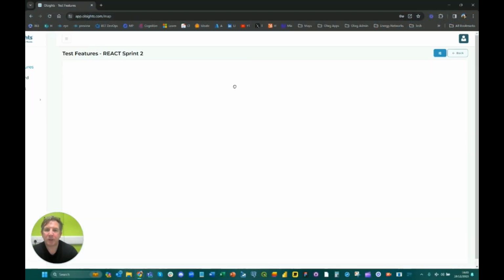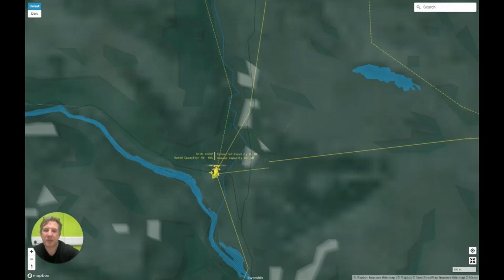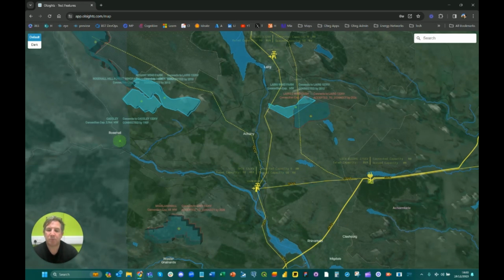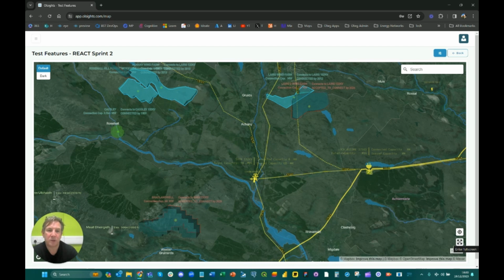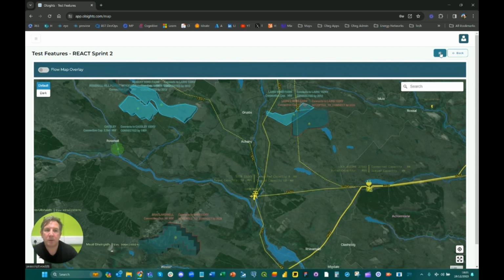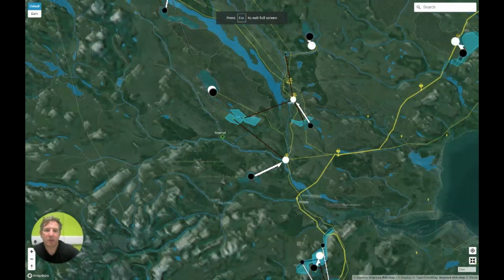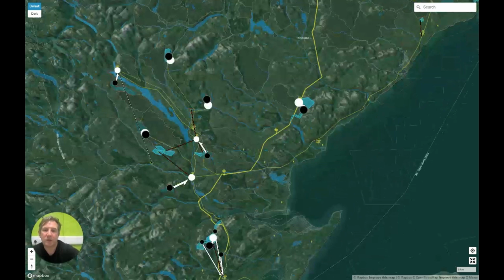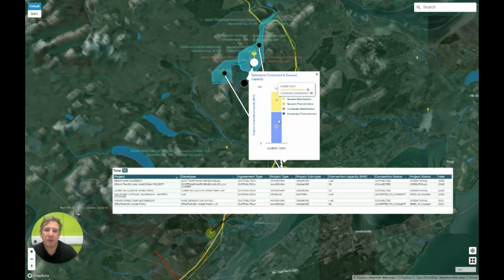REACT Sprint 2 - Visualising Connection Status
In this video, Olsights Technical Director Tony Griffiths presents an overview of the new features added to primarily focus on visualising information about connection status. The REACT team worked on restyling and relabelling substations to enhance the identification of assets at the Transmission level. Additionally, efforts were directed towards summarising connection information for both substations and connected schemes. Another notable aspect of the project involved experimenting with interactive visuals that illustrate connections between schemes and substations, along with aggregating connections and queued connections at both transmission level and embedded. The video demonstrates the activation of the flow map overlay visual, which connects like a hub and spokes. Lastly, improvements were made to the geography, specifically around water bodies and water sources, and an alternative base map was introduced during this sprint.